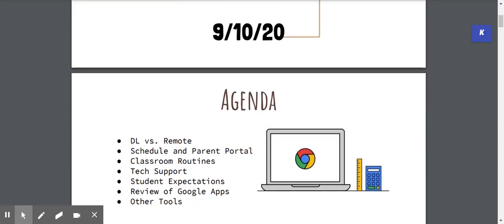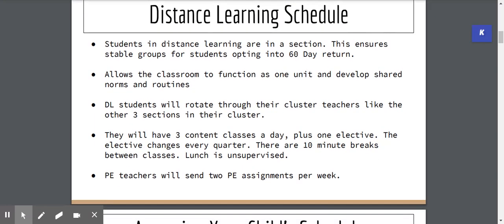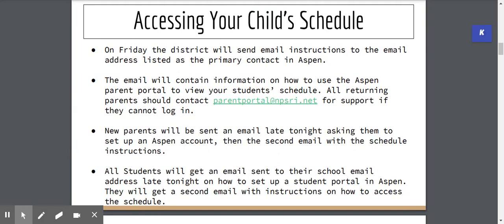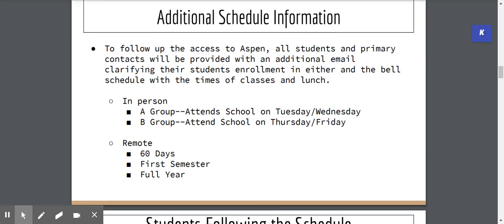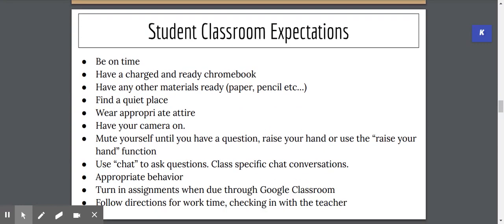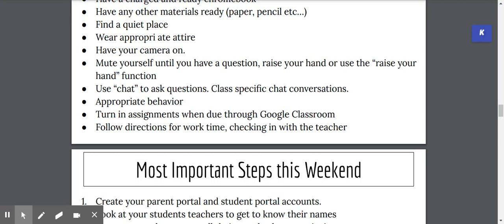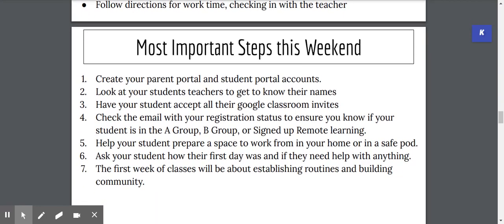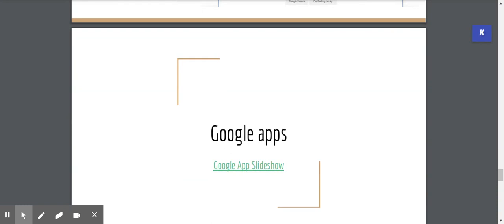09/10/2020 Distance Learning At Thompson Middle School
Distance Learning at Thompson Middle School September 10, 2020